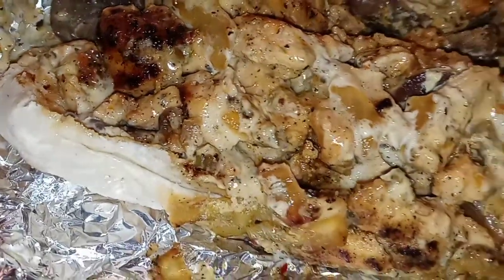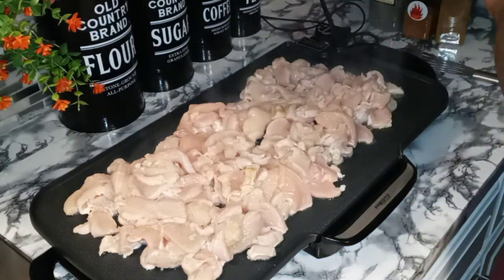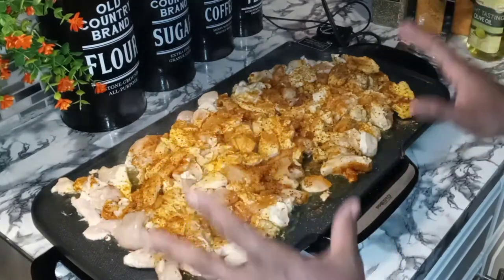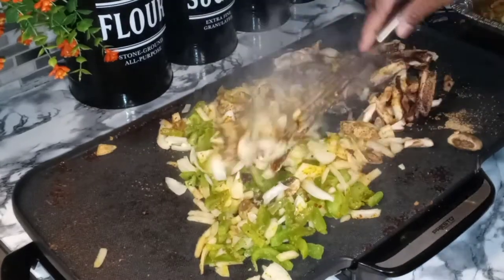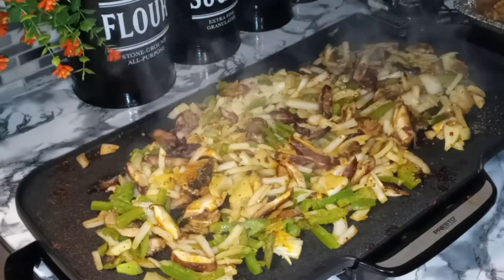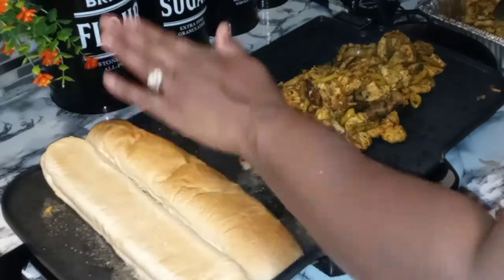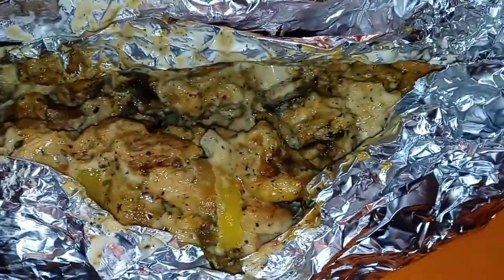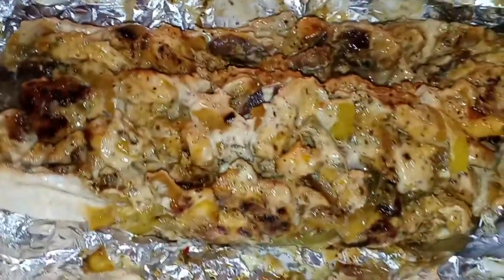CHICKEN HOAGIE RECIPE| LOADED🍄🌶️🧀!!!| COOK WITH ME 💜👩🏾‍🍳